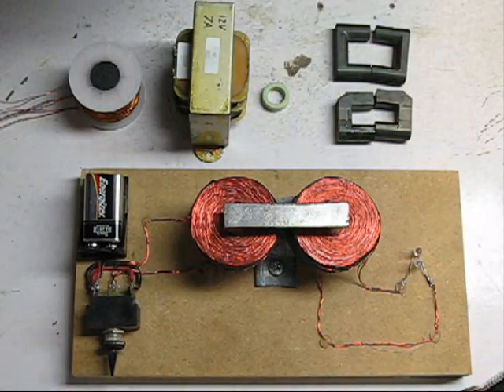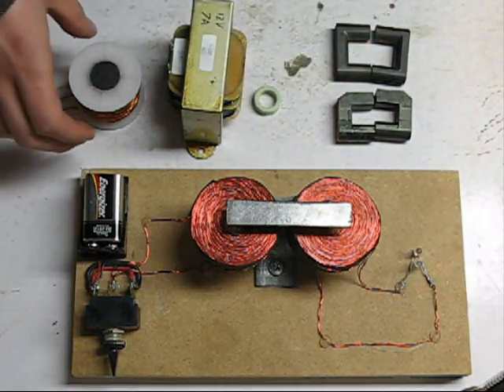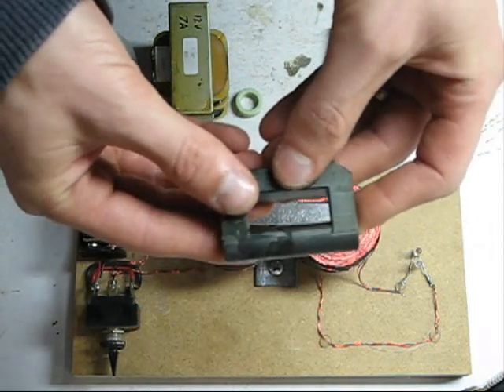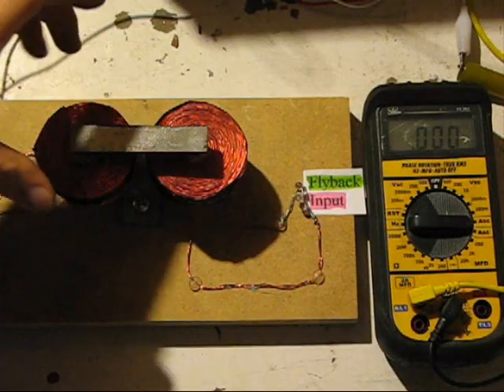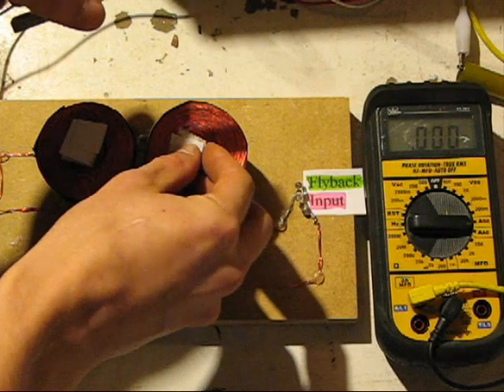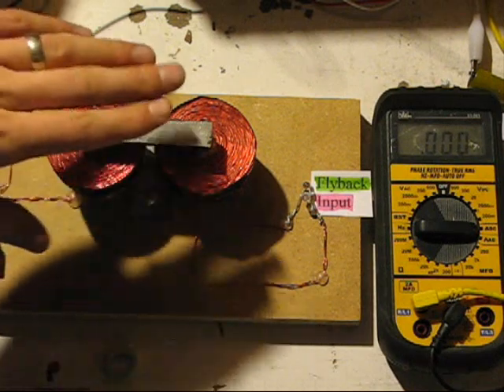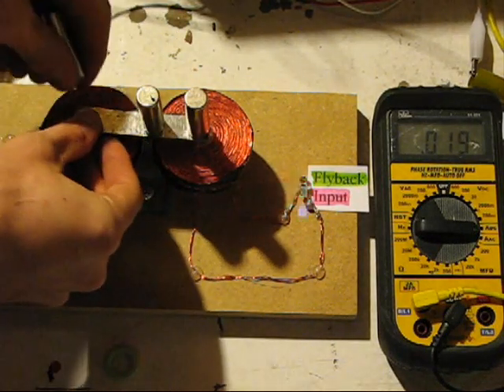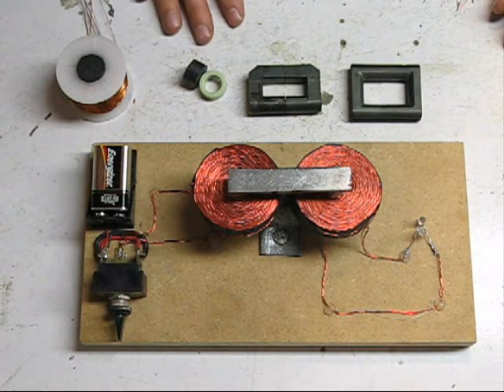Ed Leedskalnin Magnet 4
Using the device to understand how magnetic capacitance effects input and flyback currents depending on the configuration of the core and how different cores can be tuned for desired effects.